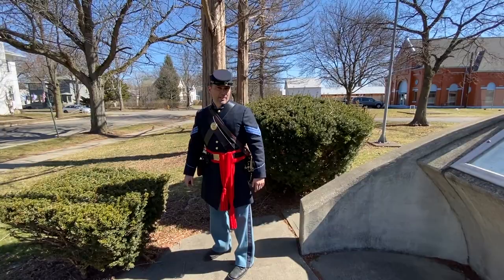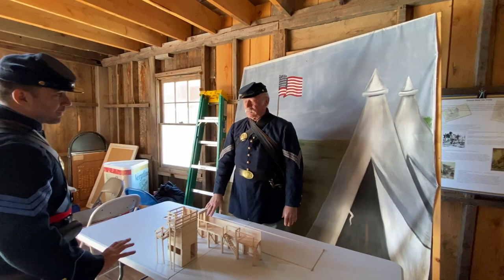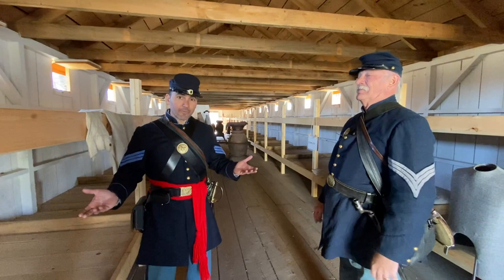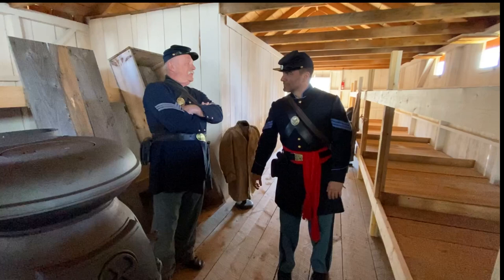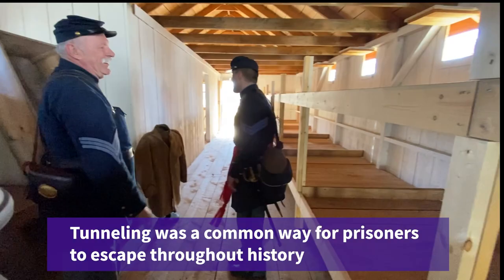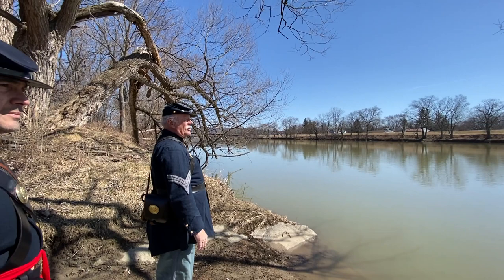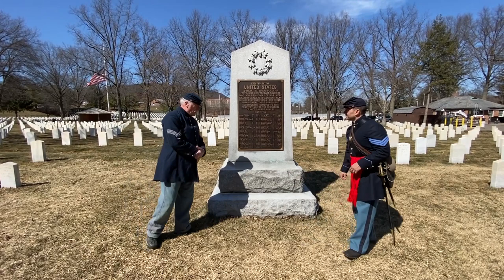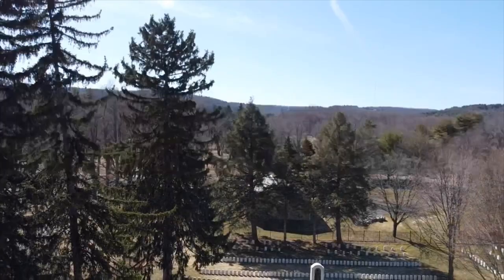Elmira Civil War Prison Camp